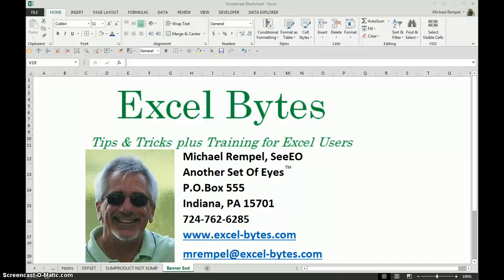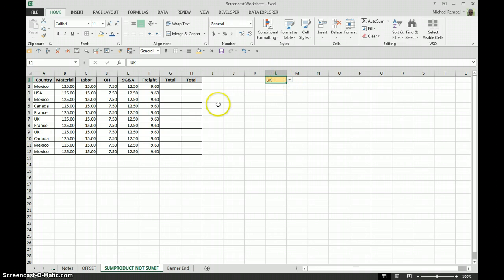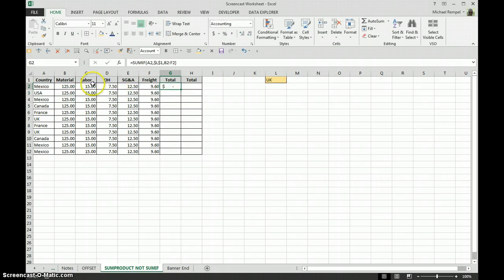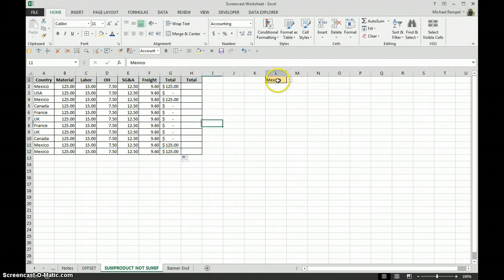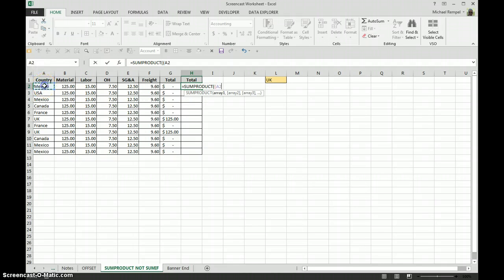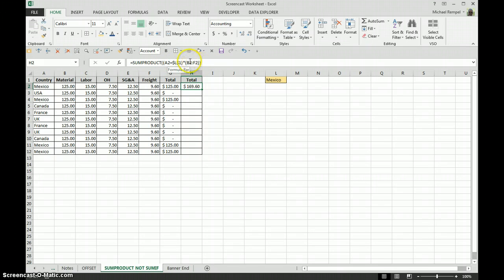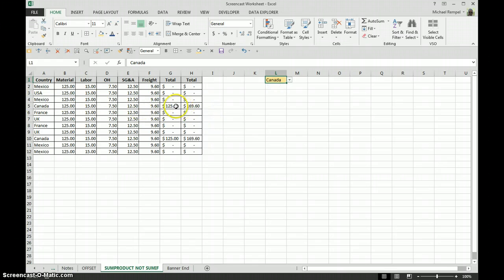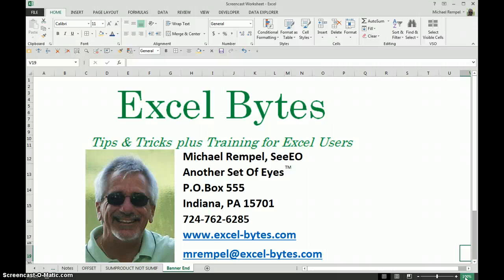SUMPRODUCT Instead of SUMIF In Excel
Using SUMPRODUCT instead of SUMIF in Excel when adding columns of data based on a certain criteria